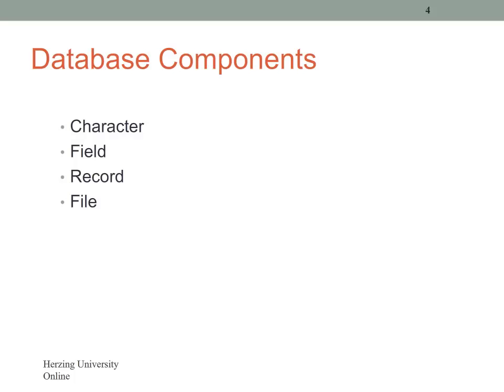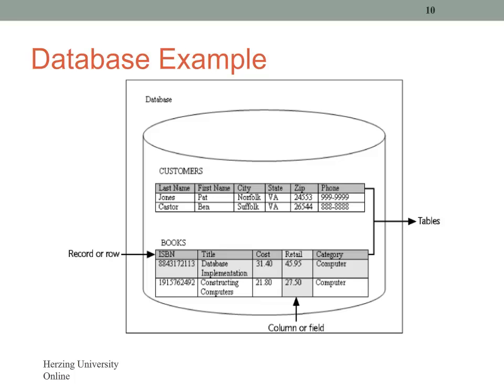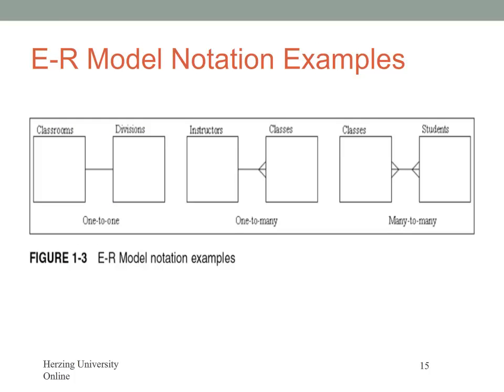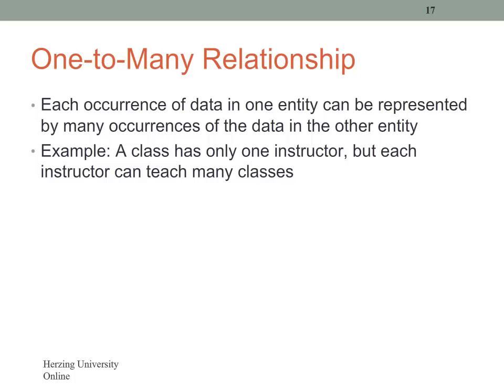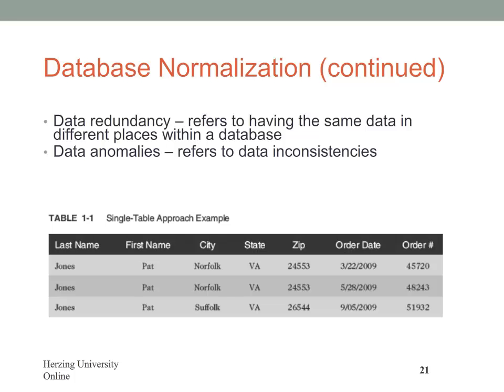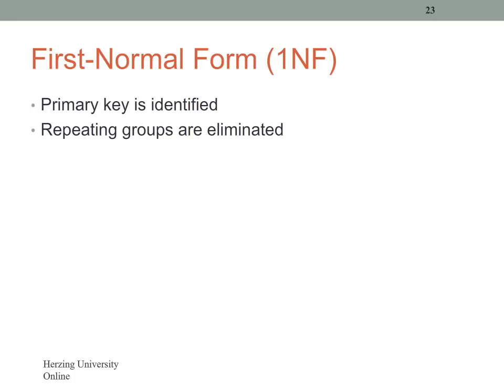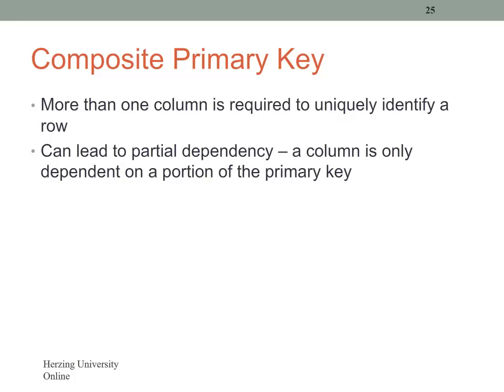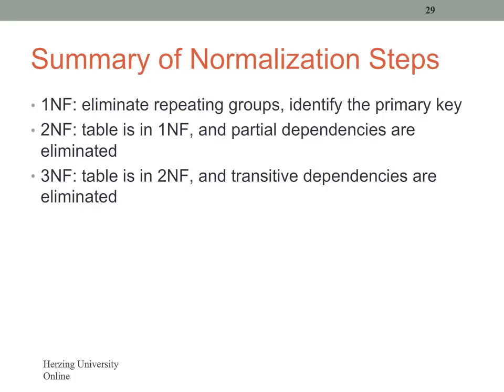IS 183 Week 2 Presentation Part 1